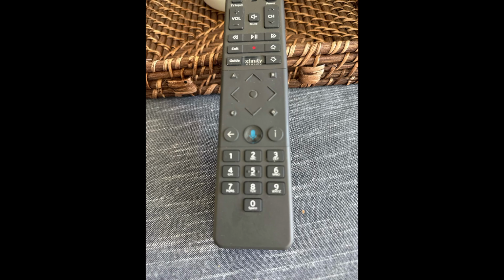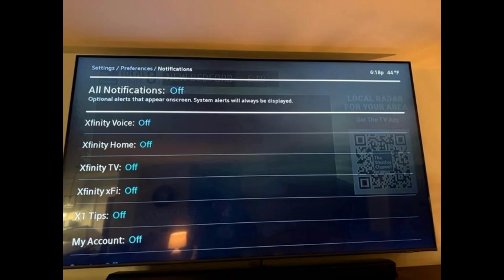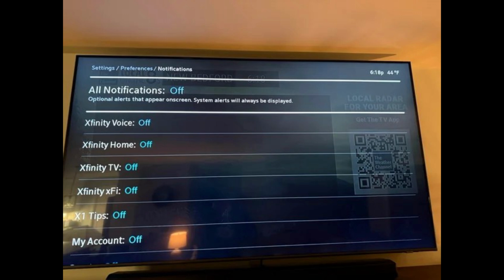HOW TO TURN OFF REMINDERS ON XFINITY TV 2026 (STEP BY STEP)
In this video, we explore how to turn off XFINITY TV reminders, ensuring your viewing experience is uninterrupted. Whether you find the reminders distracting or simply prefer to manage your alerts differently, this professional software tutorial will guide you through the exact steps you need to take.

By the end of this video, you'll confidently know how to disable TV reminders on your XFINITY device. Watch till the end for a seamless viewing experience without those pesky notifications!